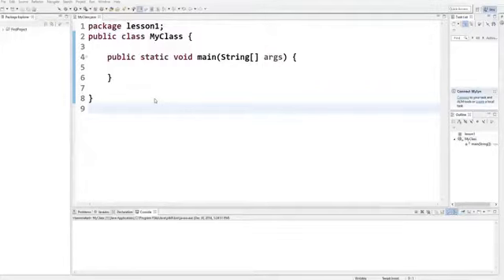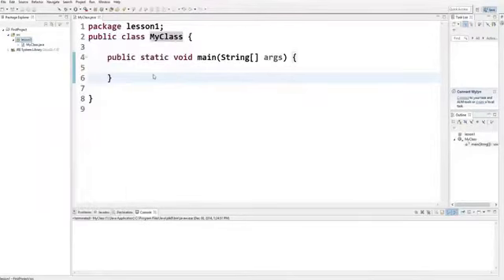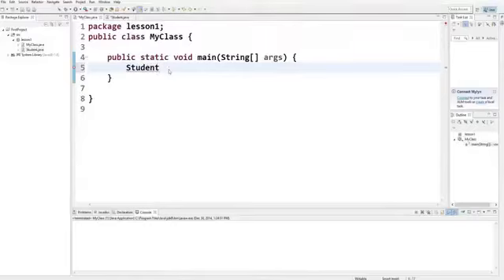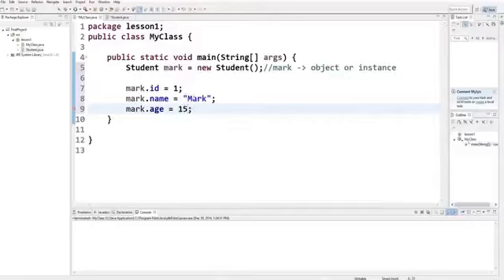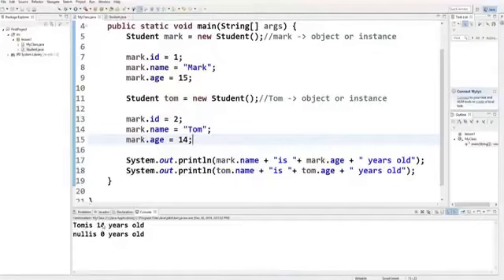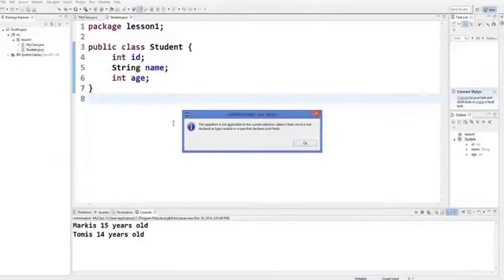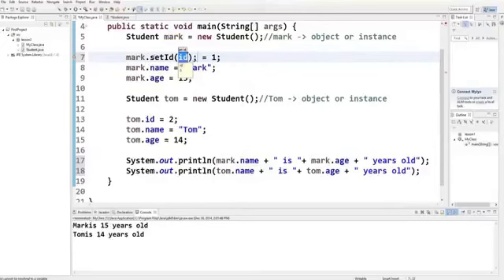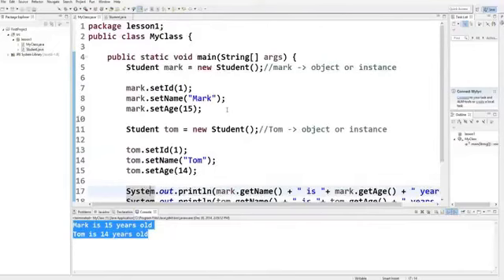18. Classes and objects in java